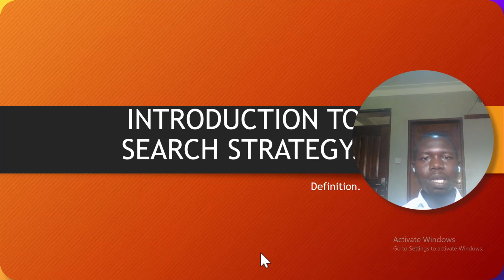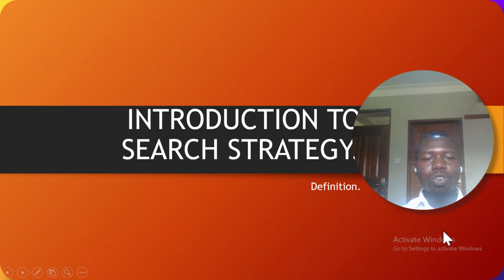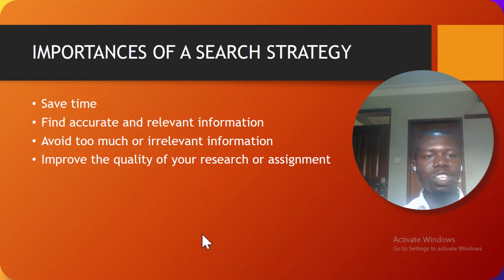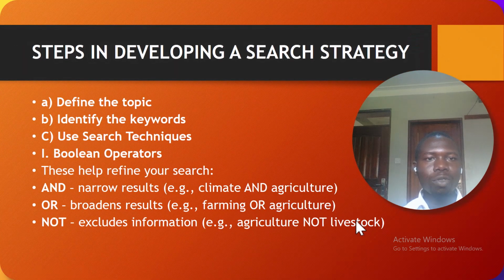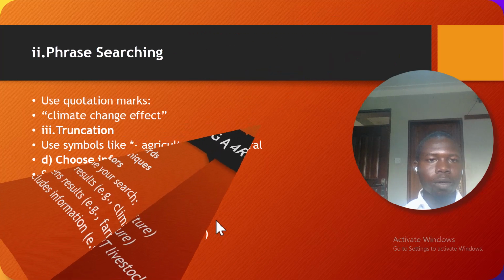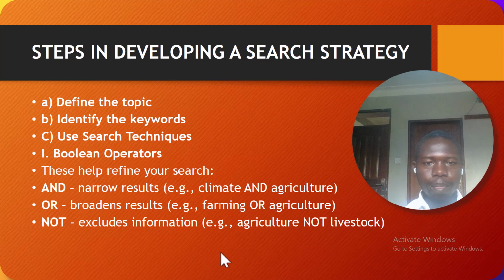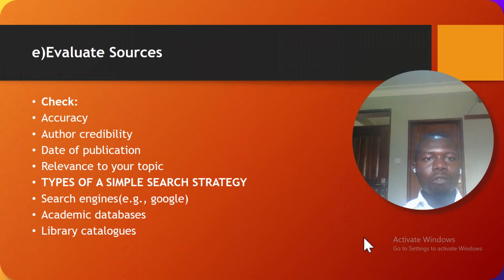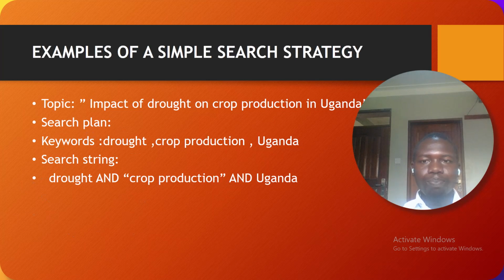AN INTRODUCTION TO SEARCH STRATEGY